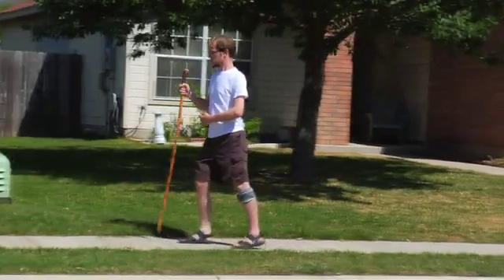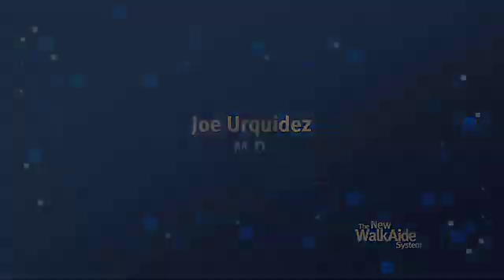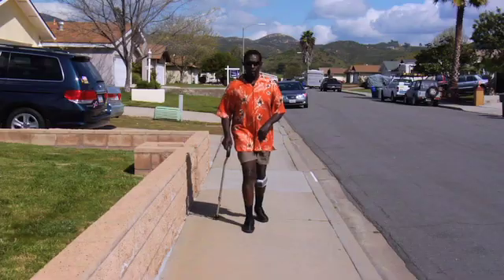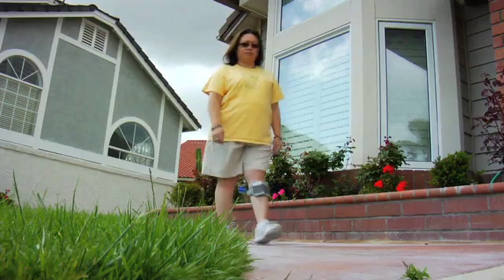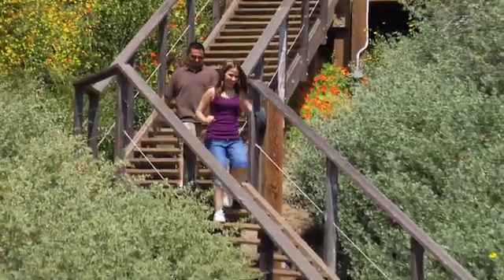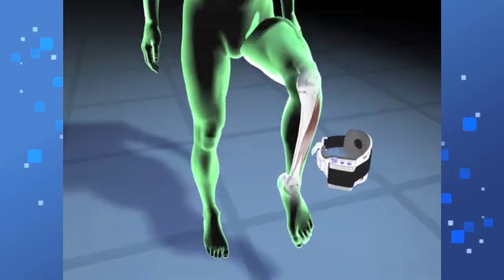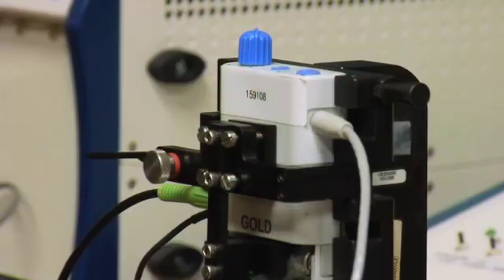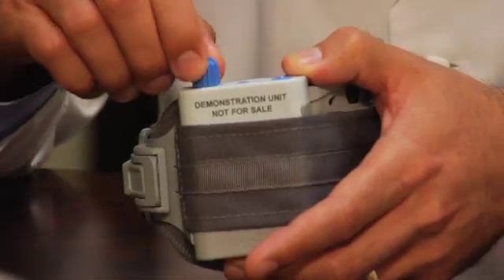Dr. Joe Urquidez: Benefits of the WalkAide for Treatment of Foot Drop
Dr. Joe Urquidez, the founder of Physical Medicine & Neurotoxin Institute, explains the clinical benefits of the WalkAide system and why he utilizes the WalkAide system to treat patient with Foot Drop.